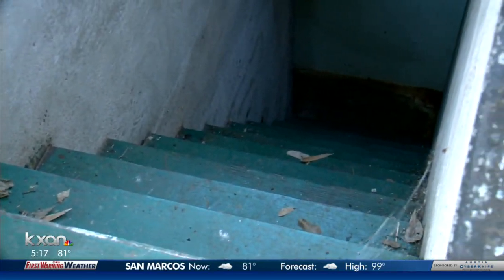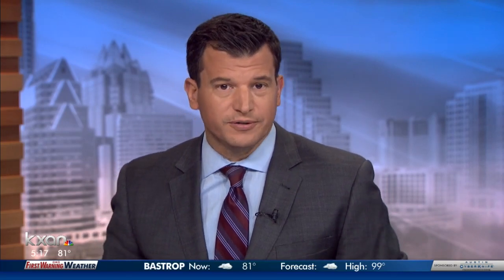Tour a fallout shelter from the 1960s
The shelter still has beds made and food stocked.